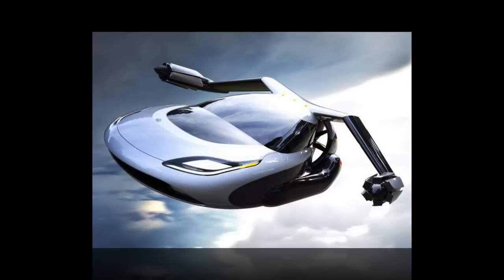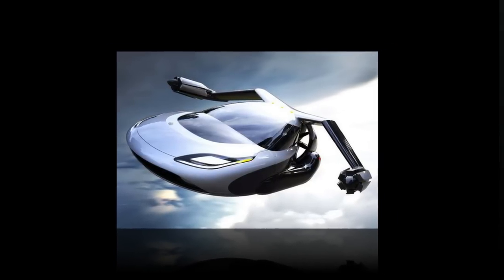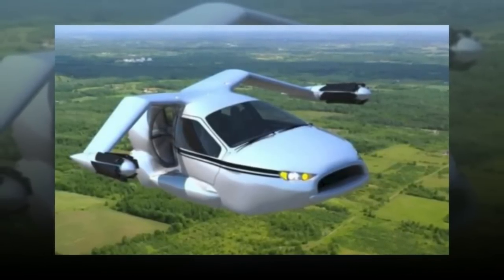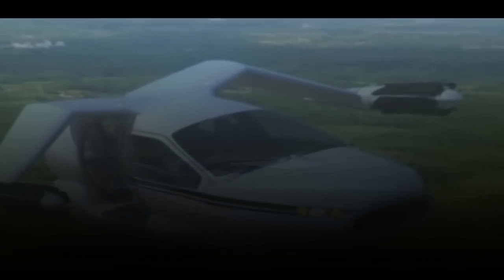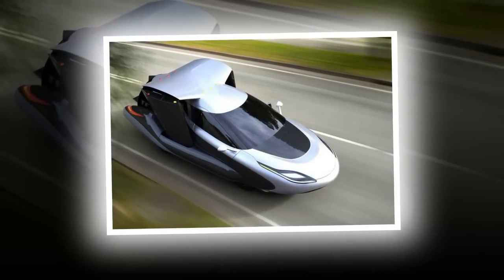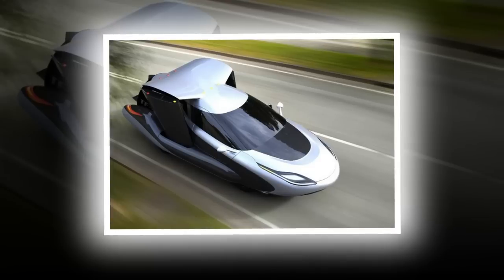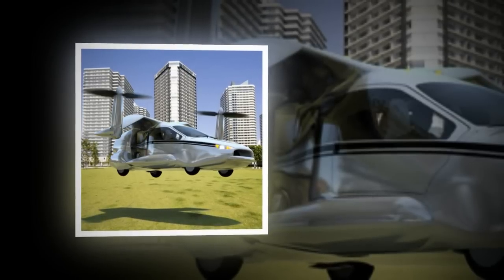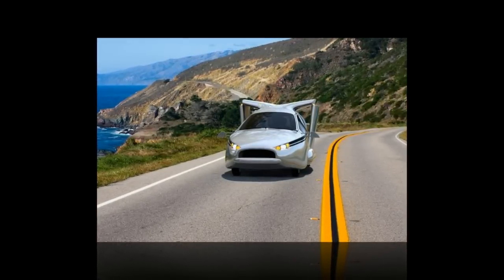Terrafugia unveils new TF-X flying-car design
The company, which has been working for years on the development of a flying car, shows off a new look.
Getting a light plane-car hybrid off the ground seems to be an arduous process. The TF-X -- from flying-car company Terrafugia -- was announced more than two years ago but will be in development for some years to come.

If your interest needed a pique, though, the company has something new to offer: an updated exterior design of the TF-X (aka an outer mold line).

In addition, US-based Terrafugia said Monday, the new design for the TF-X will be tested as a one-tenth scale model in a wind tunnel. The model is currently on display at the EAA AirVenture aviation convention in Oshkosh, Wisconsin.

"The model will be tested at the MIT Wright Brothers wind tunnel, the same tunnel that was used to test models of Terrafugia's Transition. The wind tunnel test model will be used to measure drag, lift and thrust forces while simulating hovering flight, transitioning to forward flight and full forward flight," Terrafugia said in a statement.

The TF-X will be the successor to the company's Transition aircraft, which was flown at EAA AirVenture in 2013.

The company, founded in 2006 by MIT aeronautics and management graduates in Woburn, Massachusetts, had projected delivery of its first Transition units for around $279000 in 2015 or 2016. However, delivery has been postponed several times -- and it's still expected to take a couple more years and cost up to $400000, according to a report on Engadget.

The newer flying car will be a hybrid electric vehicle. It will have the capacity to carry four people, fit into a standard single-car garage, and be both street-legal and easy to fly -- taking, on average, around five hours to learn to operate in the skies, the company said. It will also, according to Terrafugia , be able to take off and land vertically, with "auto-landing" at approved sites.

In May 2013, Terrafugia said the development of the TF-X would take eight to 12 years. So far, it seems to be sticking to that timeline.